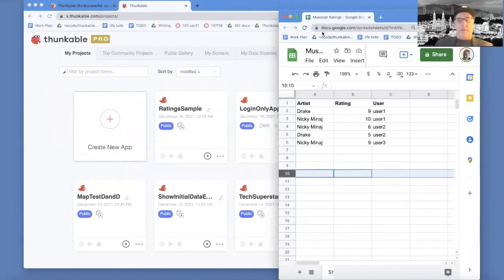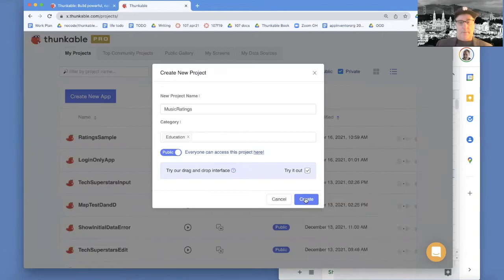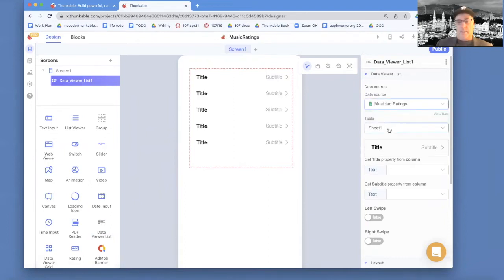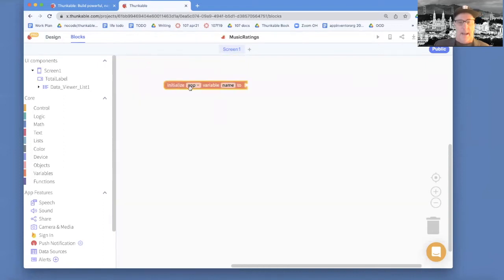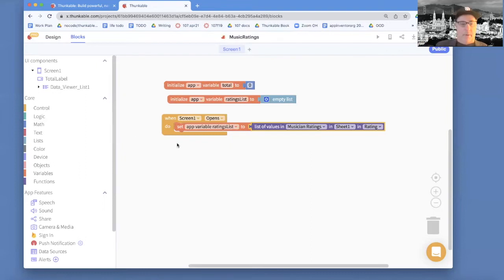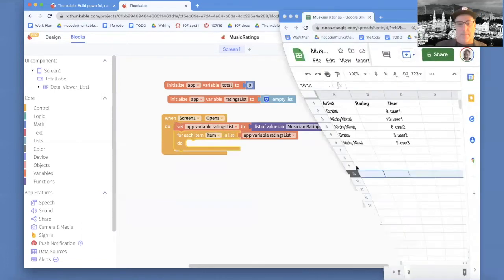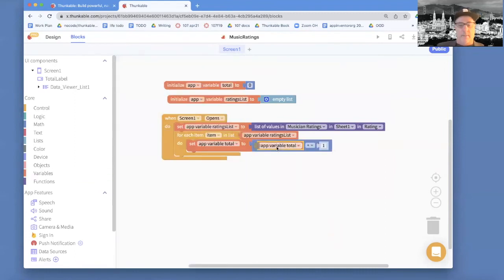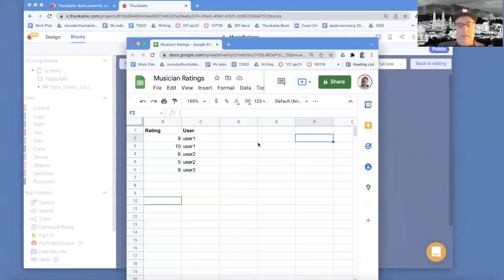2. Coding a Thunkable app to add the ratings in a spreadsheet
Professor Wolber steps you through coding an app to add up the ratings stored in a spreadsheet. You'll learn about connecting your app to a spreadsheet, variables, repeat loops, and incrementing a value